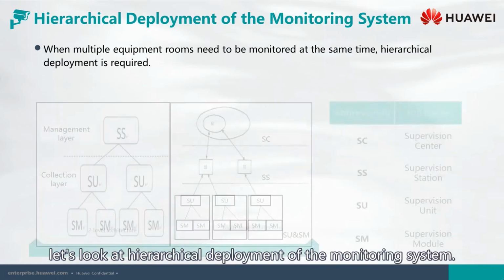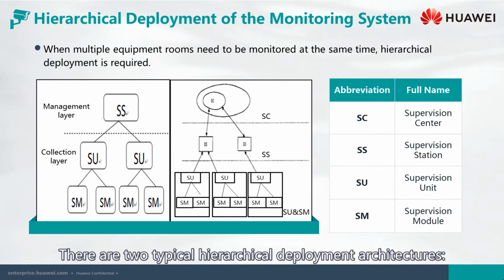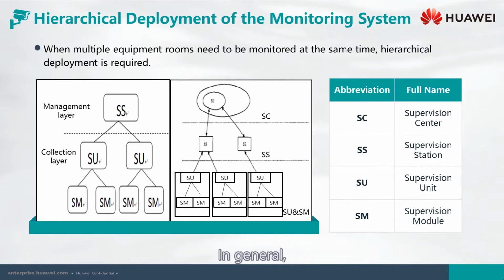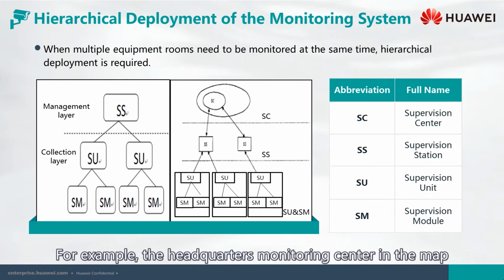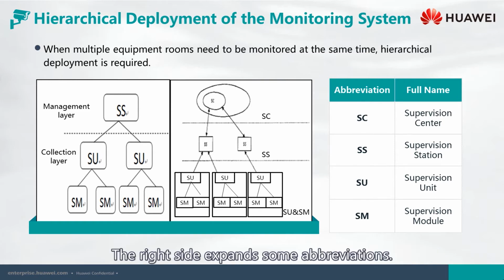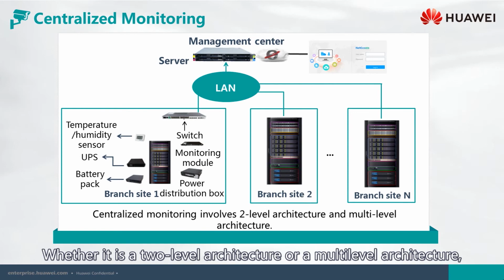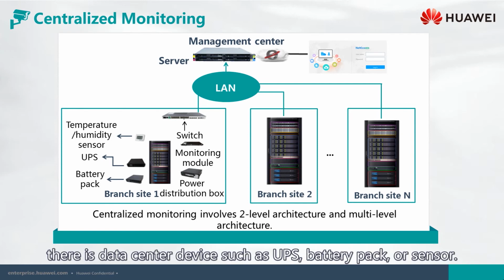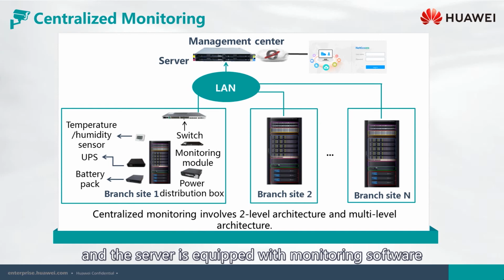8 1 1 HCIA Data Center Facility Course Full HD